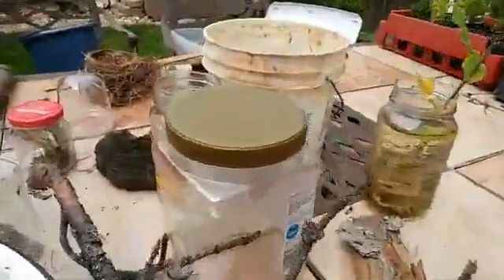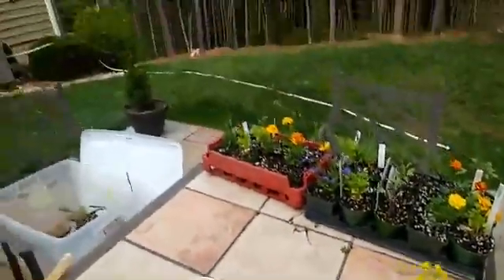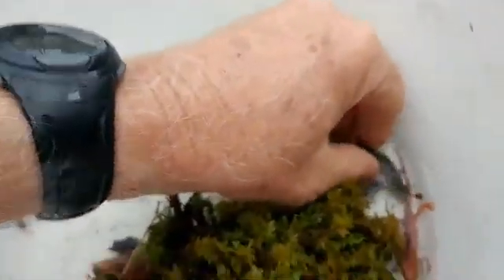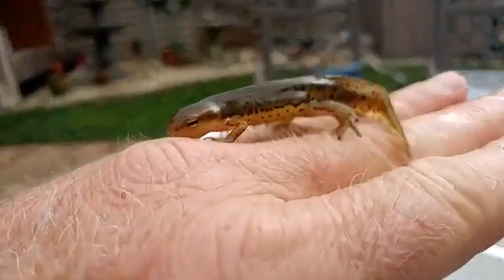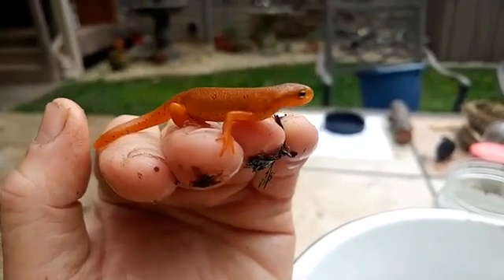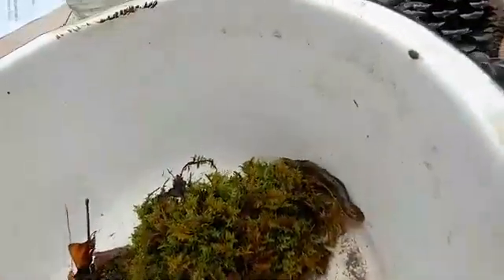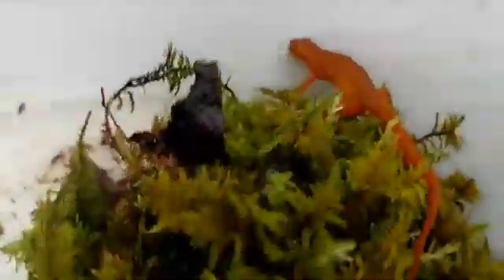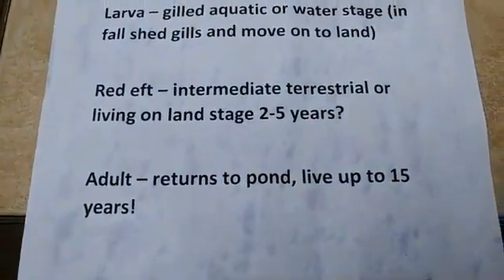Red Eft stage of Eastern Newt a follow up to Newt Adult stage video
NATURE IN YOUR BACKYARD! April 8th 2020. What is happening outside your back door today? The terrestrial "Red Eft" stage of the Eastern Newt is on the move! Find them now walking across the leaf litter of the forest floor on cool drizzly days! The eff and larval stages are compared in this episode and the the most unique/complex life history of all salamanders is explained.